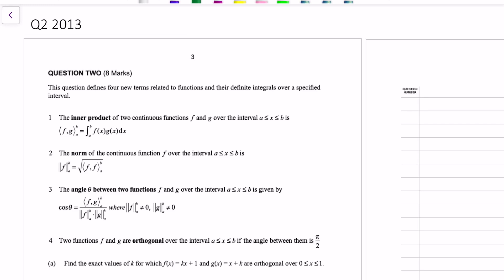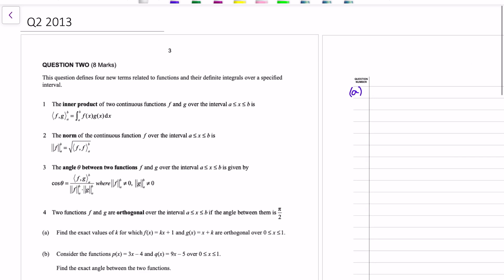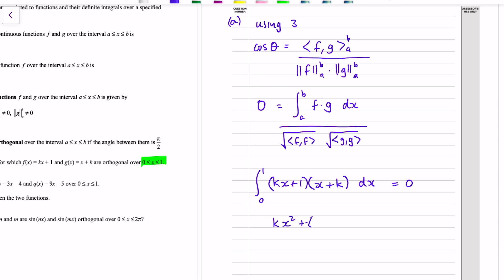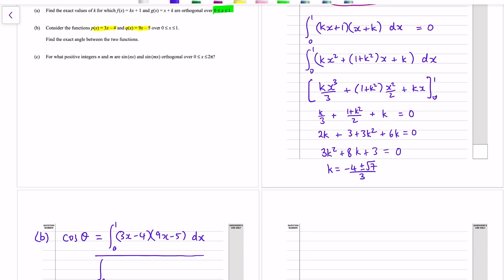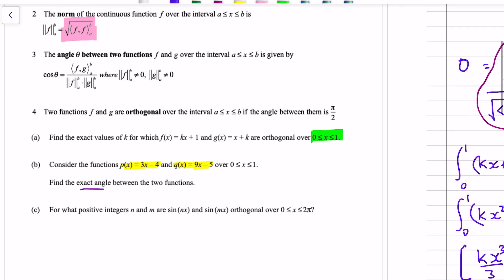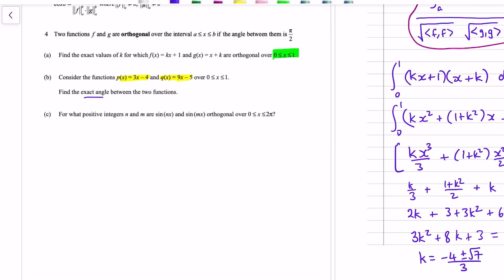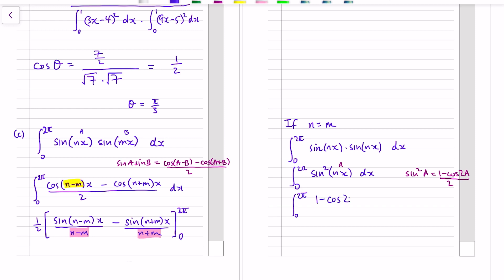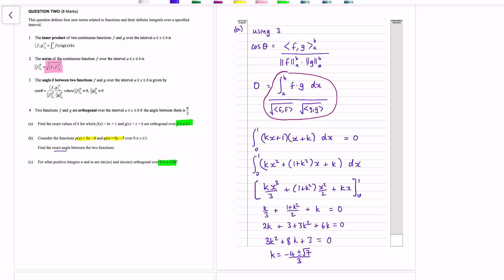Scholarship Calculus 2013 Q2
(a) Making two lines orthogonal to each other over an interval
(b) Finding the angle between two functions
(c) Finding the whole values of m and n for which sin(mx) and sin(nx) are orthogonal on the interval 0 to 2pi